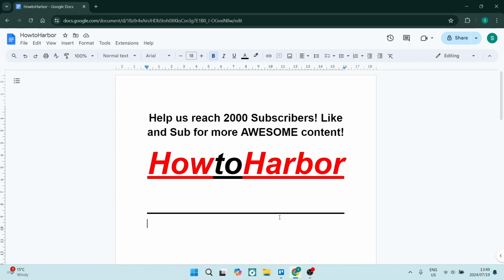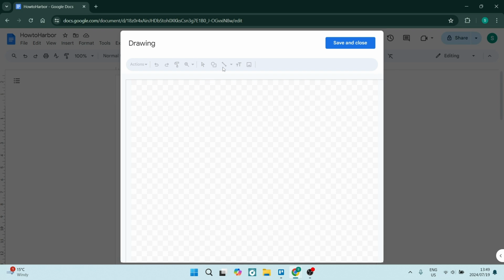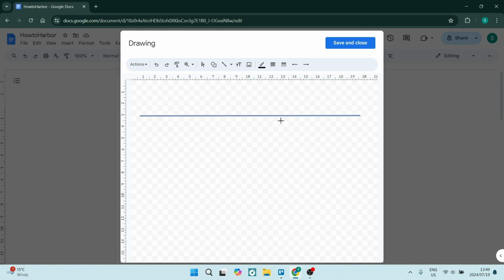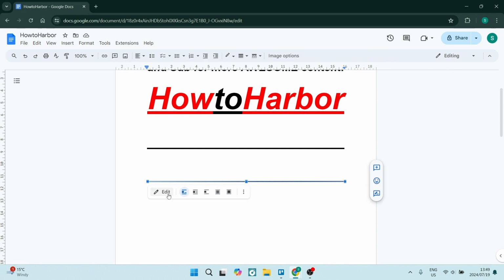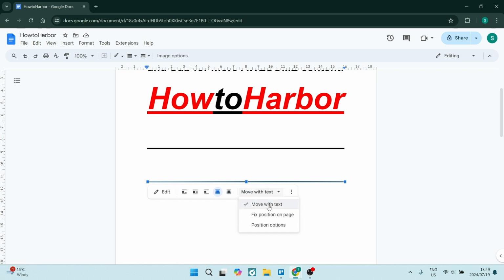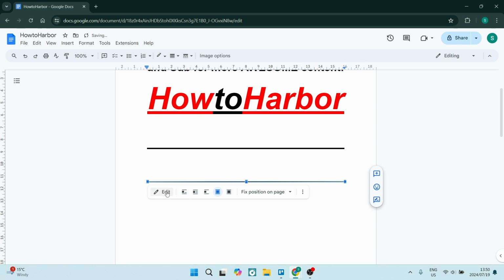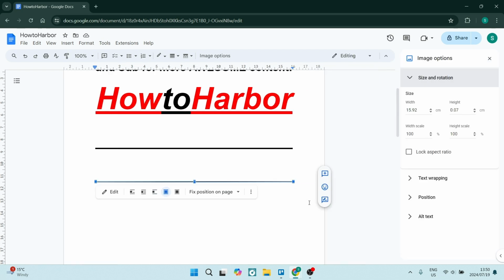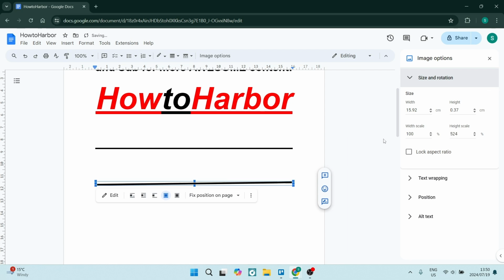How to Add Thick Horizontal Line in Google Docs | Google Tutorial 2026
In 'How to Add Thick Horizontal Line in Google Docs | Google Tutorial', find out how to insert a thick horizontal line in your Google Docs document. We'll show you multiple methods to create bold dividing lines, including using the drawing tool, inserting a table, and applying border formatting for a clean, professional look.

Timestamps

Intro – 00:00 – 00:11
Adding Thick Horizontal Line – 00:12 – 02:23